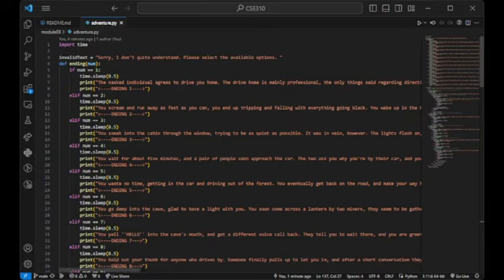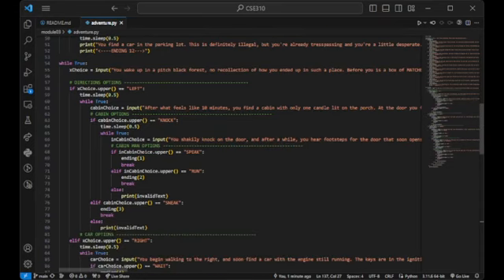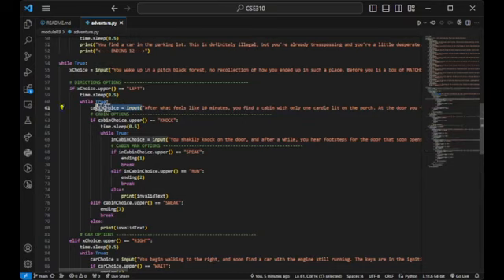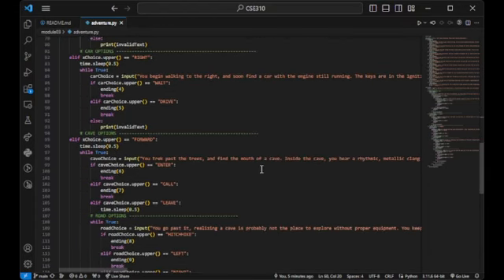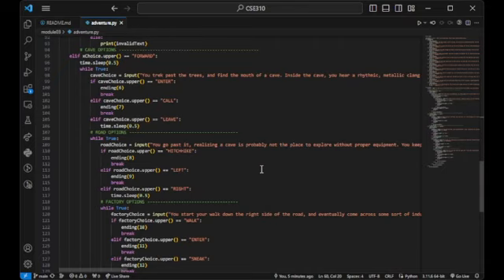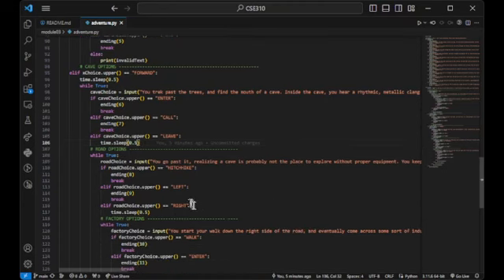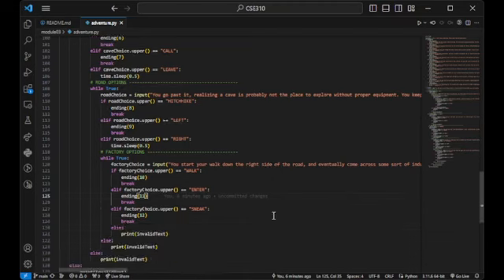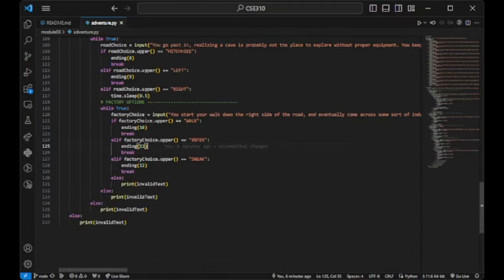Python Text Adventure Tutorial